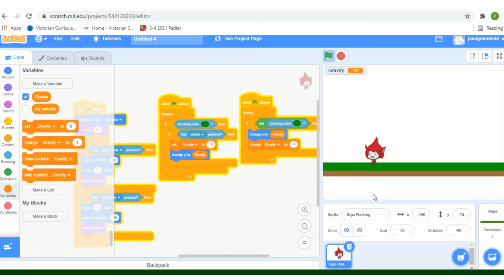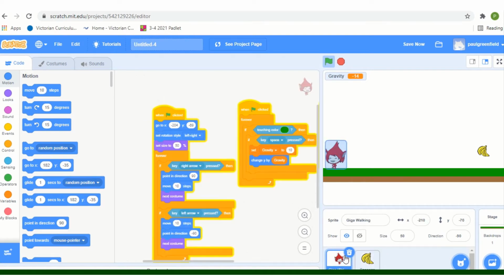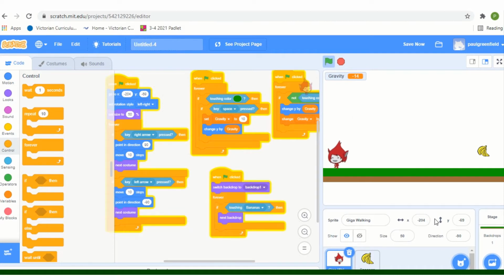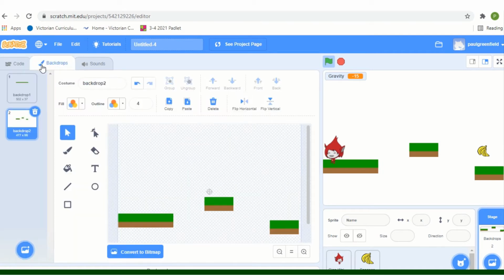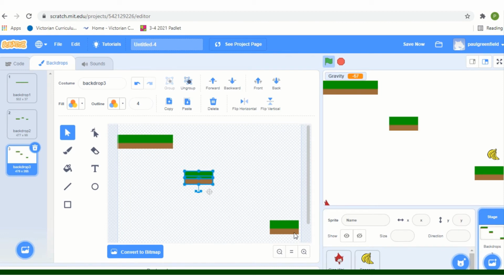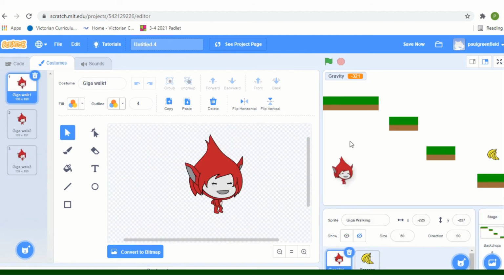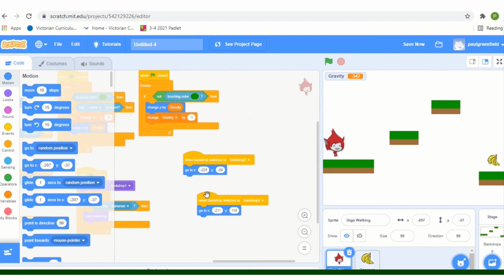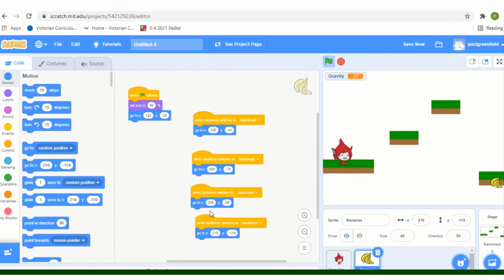Scratch - Platformer - Part 3